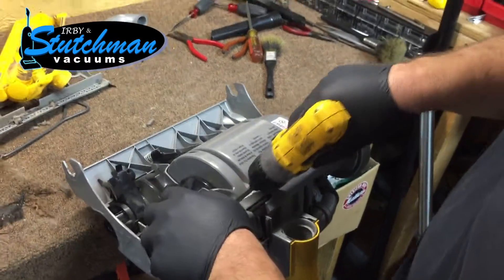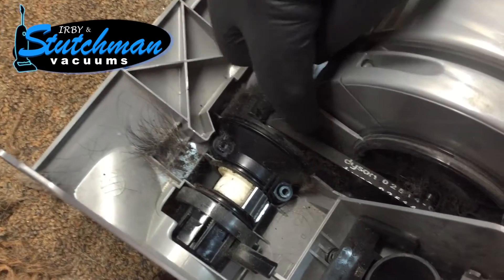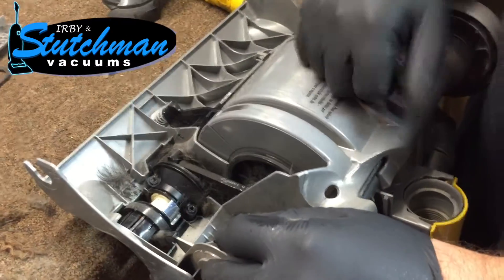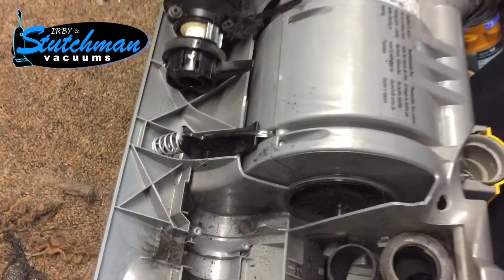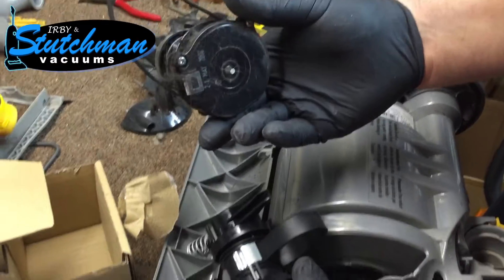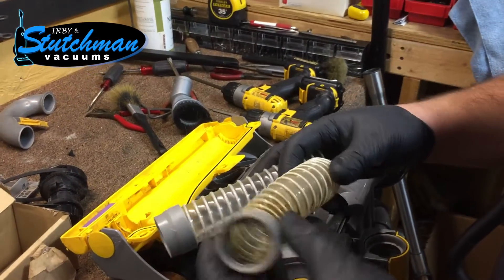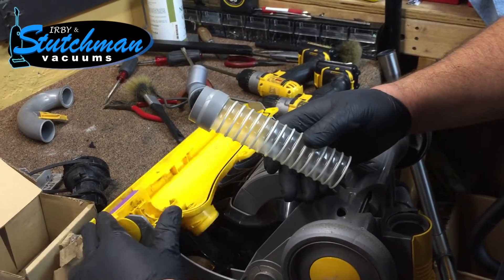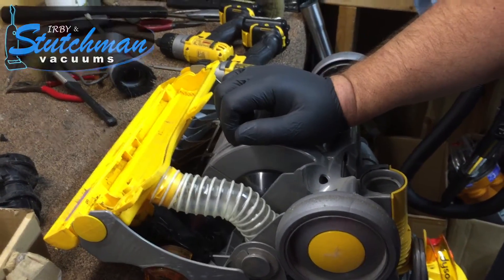DC07, DC14 & DC33 video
This is a brief overview on why we replace the clutch on Dyson's DC07, DC14 and DC33 uprights.  The clutch has two belts that help to spin the brushroll for better cleaning.  After a few years, heavy use or improper care the belts on the clutch will stretch to a point where they do not allow your vacuum to clean as well as it should.